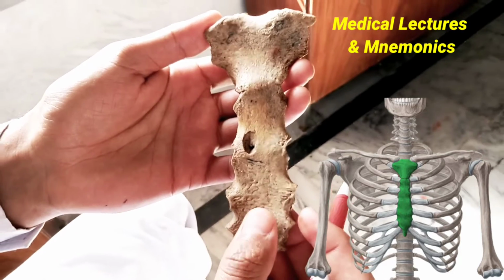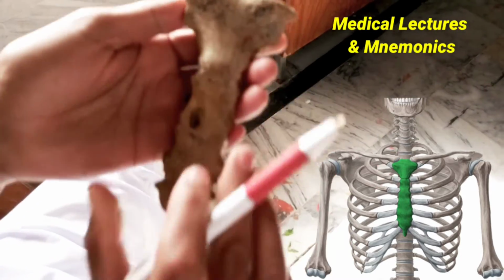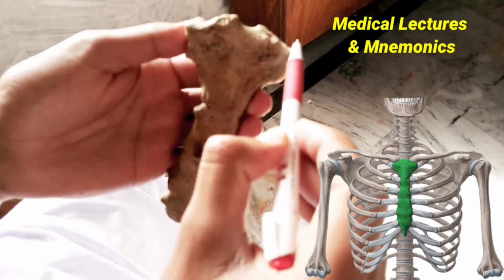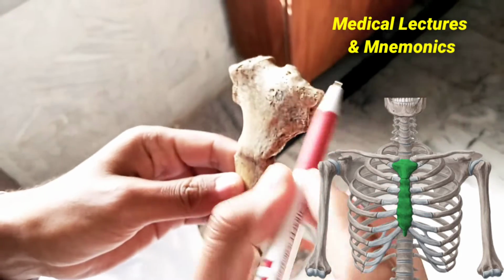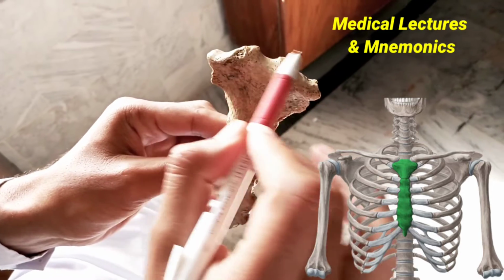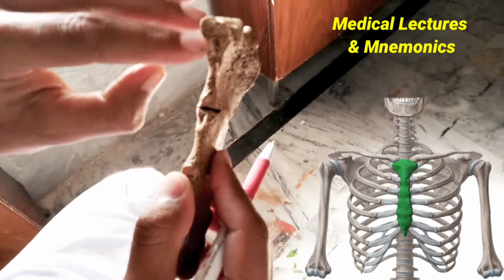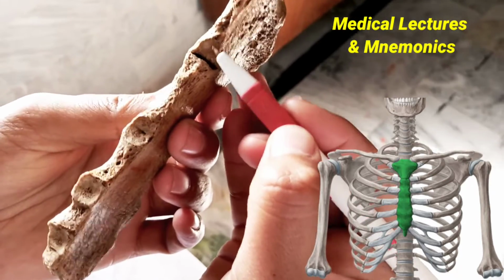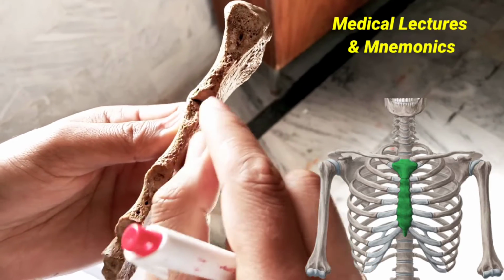sternum anatomy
sternum bone anatomy
sternum
sternum bone
sternum bone anatomy in hindi
sternum selfless medicose
sternum anatomy in hindi
sternum bone anatomy tcml
sternum bone drawing
sternum bone kya hai
sternum bone kya hota hai
sternum bone anatomy kya hai
sternum anatomy in english
sternum ki anatomy kya hai